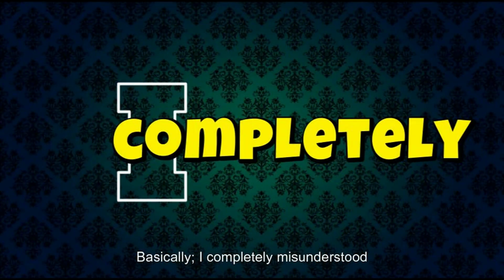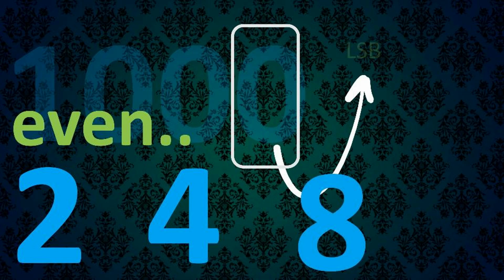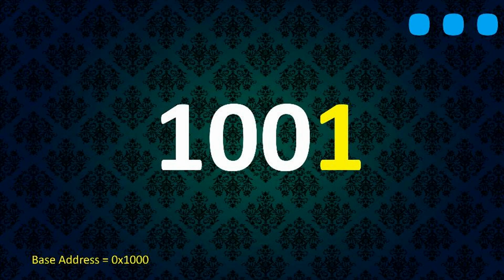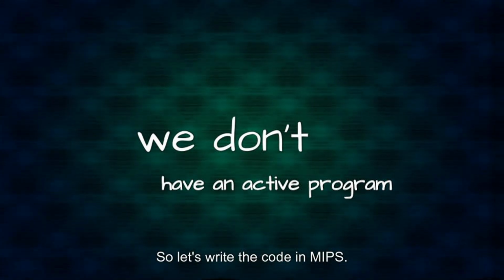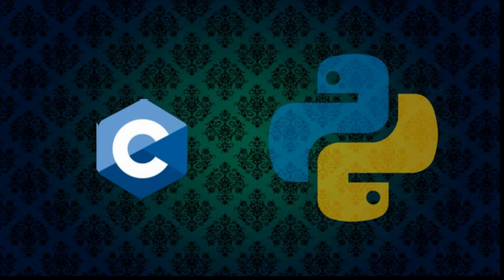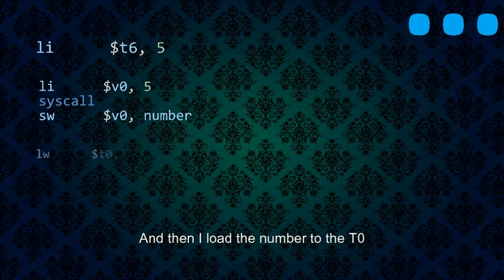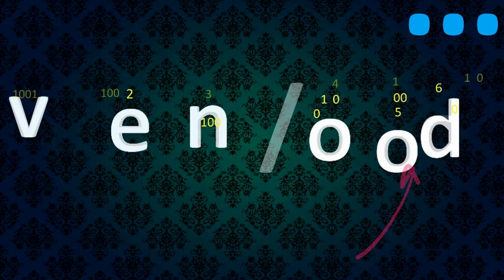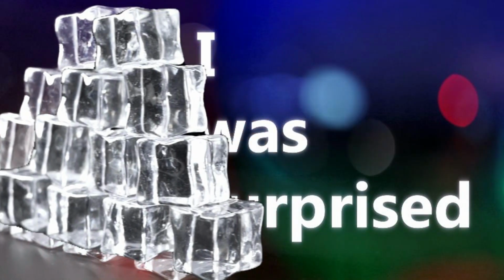Busting IF STATEMENTS with assembly (ASM) x86 @elixpo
We Are Damn close to 470.. can we hit it? 🌟

⌚Timestamps -
00:00 - Where was I?
00:17 - The origin of the idea
00:40 - what my professor wanted?
01:05 - My steps
01:22 - Idea Overview
02:00 - RAM structure
02:24 - Math
03:23 - Programming
06:26 - Testing using QTSPIM
06:50 - Attribute to my professor
07:05 - Words for Source Code

I am in my second year of college, and one of my professors Dr. Bhabani ma'am asked us to code MIPS for even_odd classification without branching, which seemed pretty odd to me at first xD but it turned out to be a real good opportunity to learn from and ofc the creation of this video after months of silence...